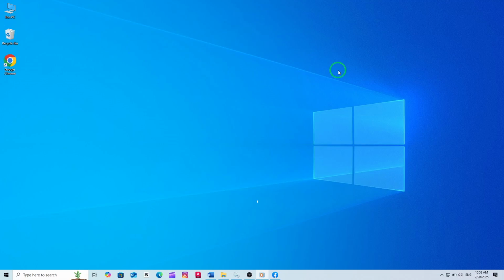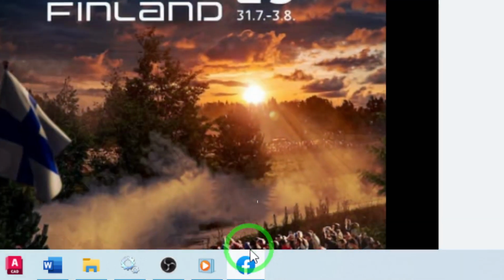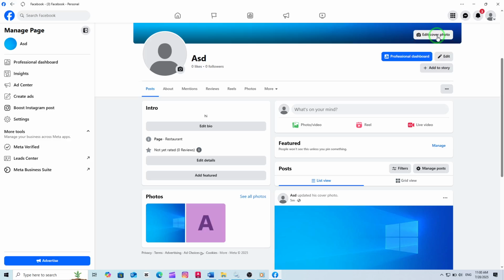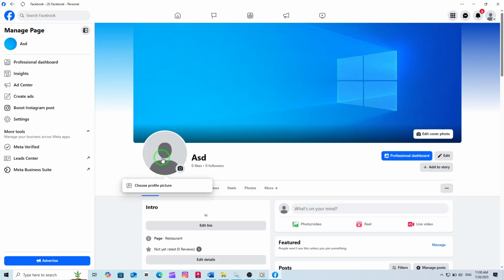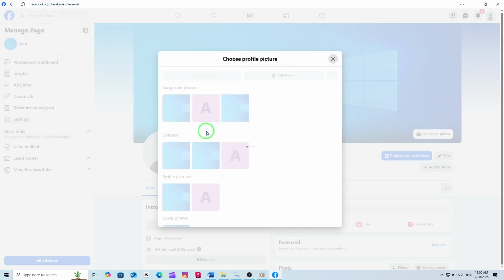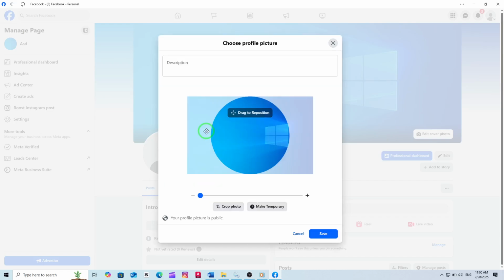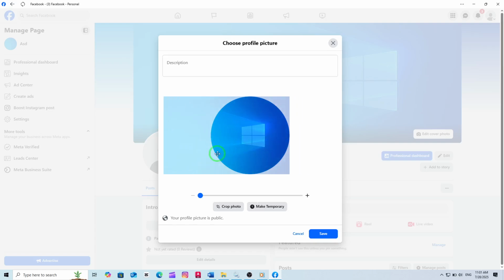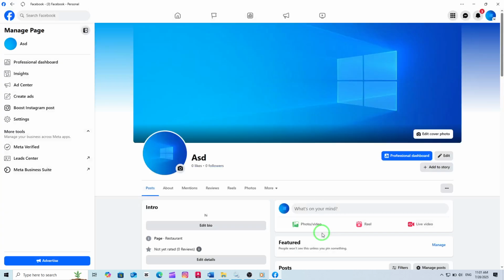How To Add Your Profile Picture On Facebook App On PC (New Update)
Learn how to add or change your profile picture on the Facebook app using your PC. This quick and easy tutorial will guide you through the updated steps so you can personalize your Facebook account in just a few clicks. Perfect for anyone using the most recent version of Facebook on their computer.

1. Open Facebook app

2. Click on the profile photo at the top of the page

3. Enter to your account, click on your profile picture

4. Click Choose profile picture, then Upload Photo

5. Choose the picture, click Open

6. Make your edits, click Save-

Chapters:
00:00 Intro
00:12 Soultion
01:05 Outro